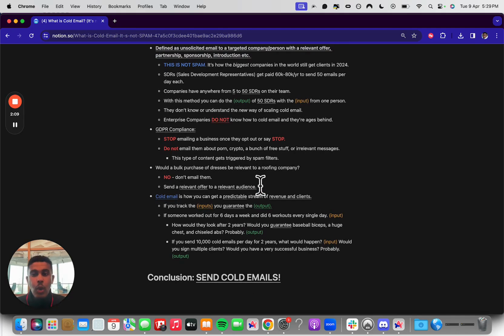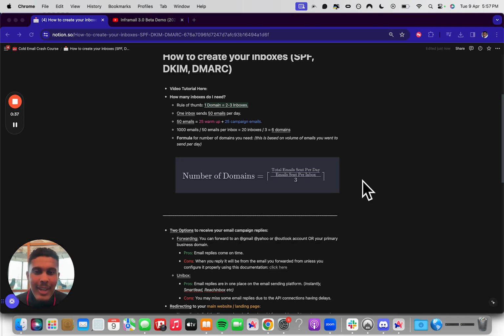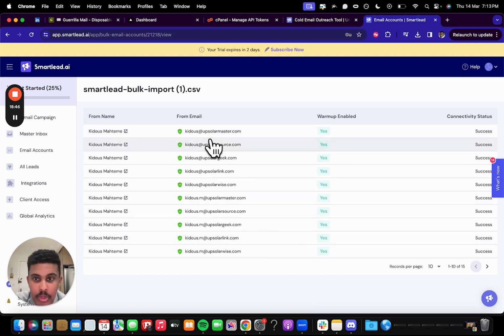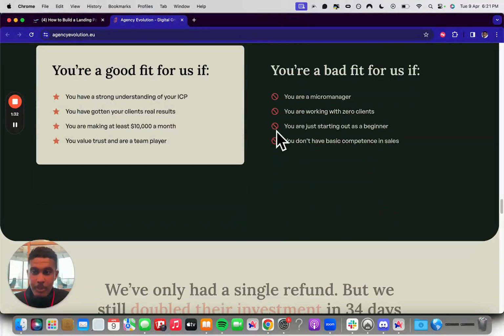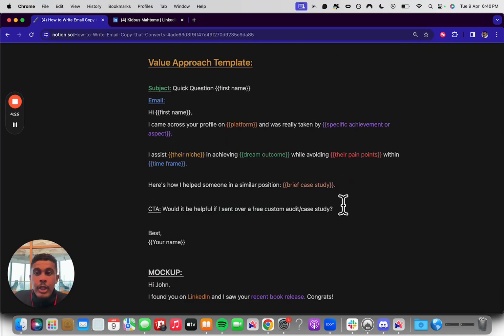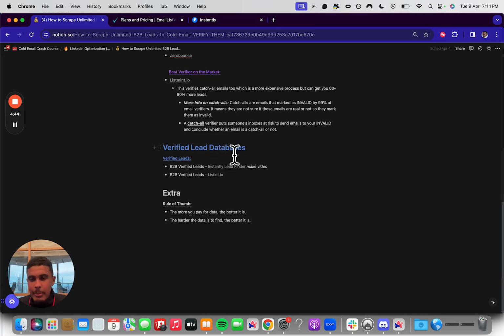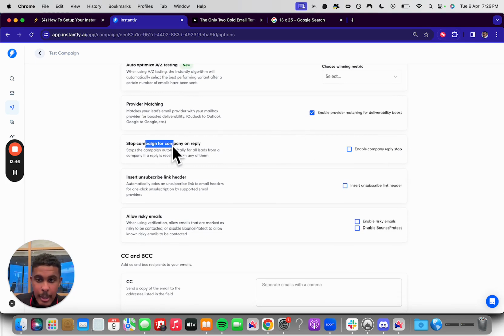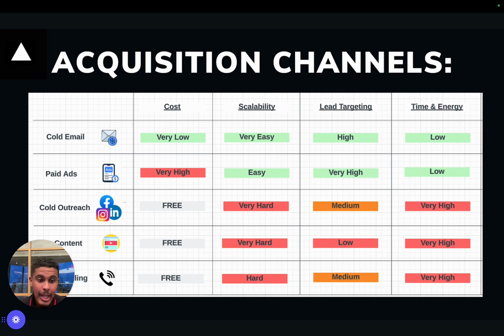How to MASTER Cold Email for MAXIMUM Results (100% FREE Cold Email Course)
In this video I present the full cold email crash course that goes over 13 short modules to destroy your competition with cold email. We go over:

- What is Cold Email? 🥶 (3 mins)
- Mindset Module (PATTERNING TECHNIQUE)] 🧬 (7 mins)
- Appointment Setting Goals  🥅 (3 mins)
- How to create your inboxes (SPF, DKIM, DMARC) 📩 (6 mins)
- How to Warmup 🔥 (3 mins)
- Get Testimonials (Without Clients) 🌟(4 mins)
- How to record a Punchy VSL that books Meetings (Outline) 🎥 (4 mins)
- How to Build a Landing Page 🛩️ (5 mins)
- Linkedin Optimization (Brief) 💎 (4 mins)
- How to Write Email Copy that converts (Spintax) 🖋️ (13 mins)
- How to Scrape Unlimited Leads for Cold Email 💰 (12 mins)
- Setting up your first Campaign ⚡ (8 mins)
- Inbox Management, Subsequences (Follow Ups) 🧑‍🏫 (10 mins)

If you are looking for unlimited inboxes and automated setup for your cold email... Sign up for Inframail

If you’re looking for an awesome cold email sending platform check out Instantly.ai

Join our FB group for all info on cold email and Inframail

0:00 (1) What is Cold Email?
3:25 (2) Mindset Module (CIA doc)
10:40 (3) Appointment Setting Goals
13:41 (4) How to Create Unlimited Email Inboxes
19:52 (4.5) SPF, DKIM, DMARC Config
27:07 (5) How to Warmup Inboxes
29:52 (6) How to Get Testimonials (0 Clients)
33:26 (7) How to Record a Punchy VSL (Outline)
37:20 (8) How to Build a Landing Page (DFY)
42:47 (9) How to Optimize Your Linkedin Page
46:46 (10) How to Write Copy So Good People Give You Their Kidneys
59:37 (11) How to Scrape Unlimited B2B Leads
1:07:20 (12) How to Setup Your First Instantly.ai Campaign
1:20:03 (13) Cold Email Inbox Management
1:24:31 (14) BONUS: Acquisition Channels